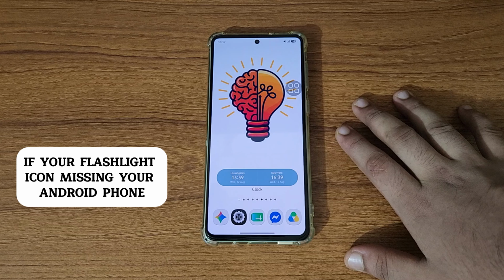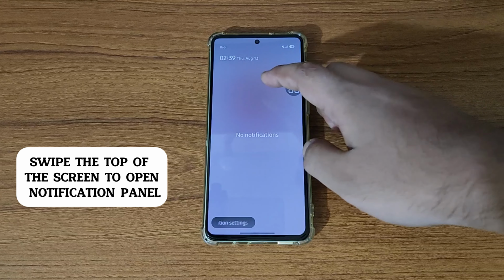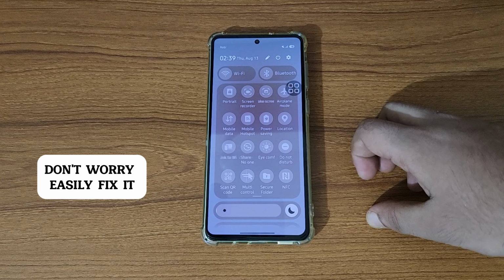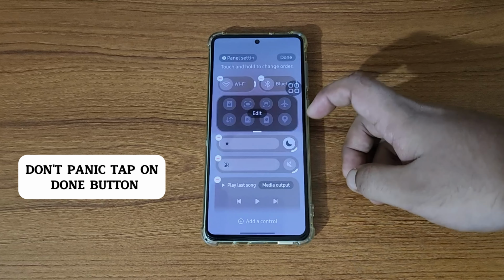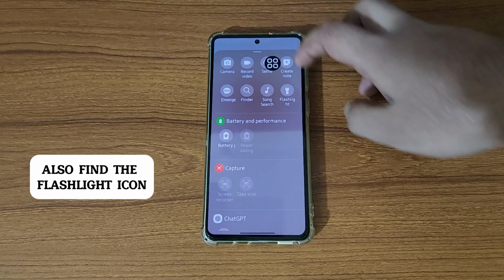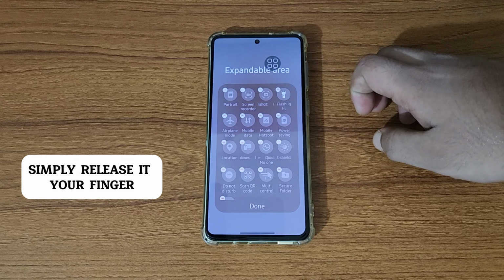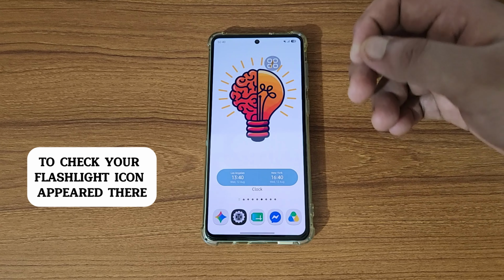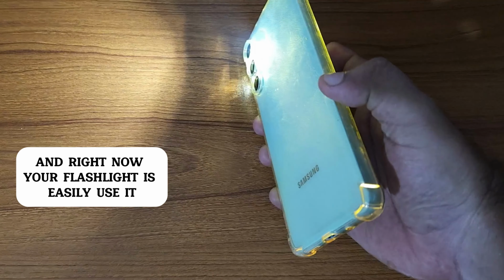Flashlight Icon Missing on Android? Try This Simple Fix!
Flashlight icon missing on Android? Try this simple fix to quickly restore it to your Quick Settings panel. Follow these easy steps and get your flashlight shortcut back in seconds. Perfect for Android users looking for a quick solution.